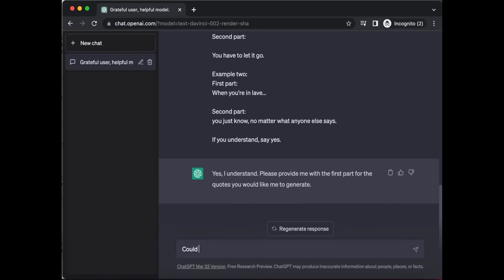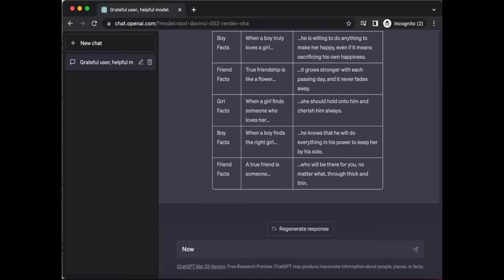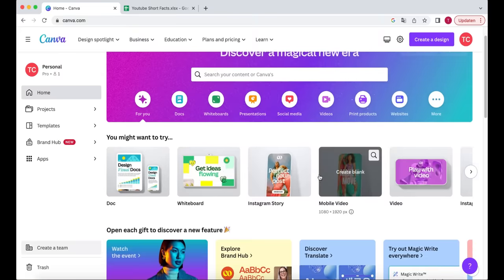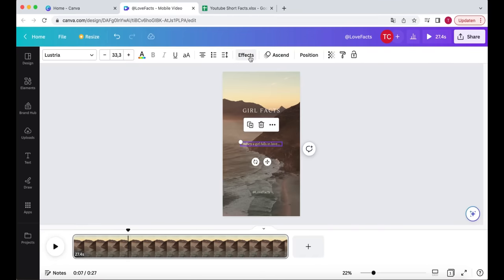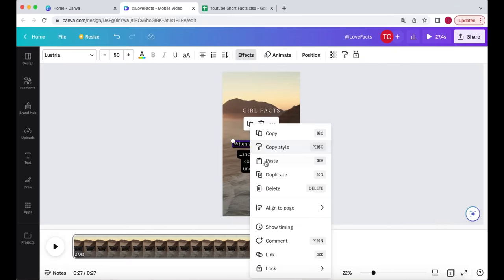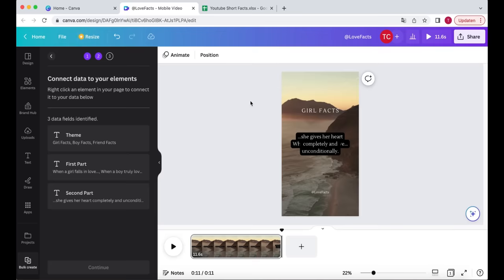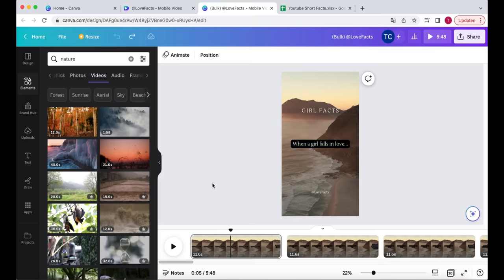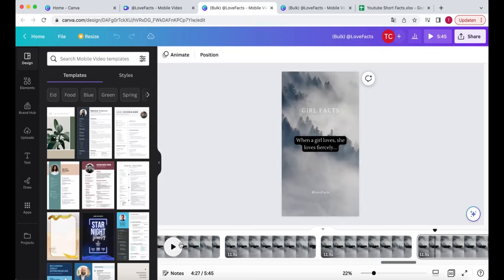How I Made 300 YouTube Shorts in Just 30 MINUTES for a Faceless YouTube Channel.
In this video, you will learn an incredible hack that will allow you to generate quotes with ChatGPT and bulk create 300 YouTube shorts using Canva's feature, all within just 30 minutes! With this method, you can easily create high-quality content in bulk, saving you time and effort. But most importantly, it can make you lot's of money! By implementing this strategy, you have the potential to earn more than $ 30,000 each month. Making this a must-watch video for anyone looking to scale their content creation and income.

*NEW: I Grew My Faceless YouTube Channel From 0 to 140.000 subs in 1 Year. Want To Know How? Start Or Scale Your YouTube Channel Today:*